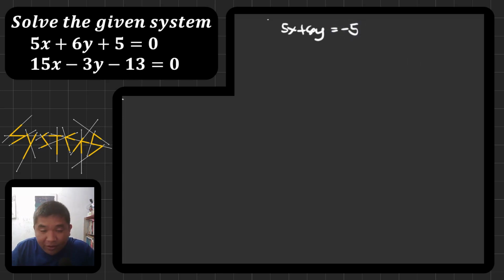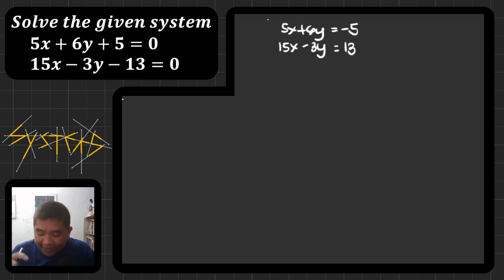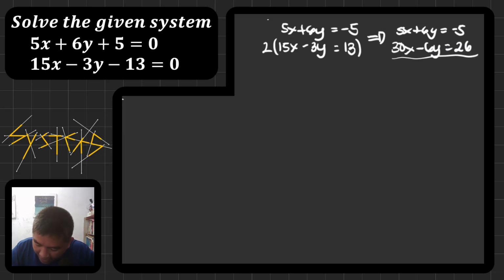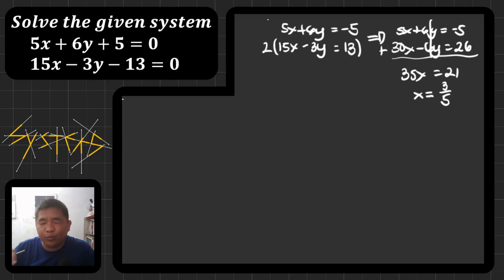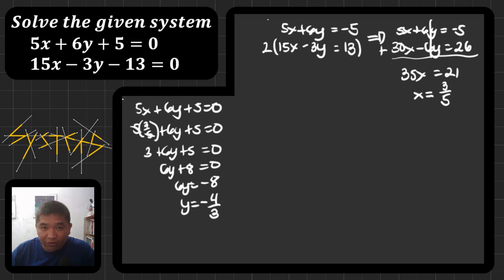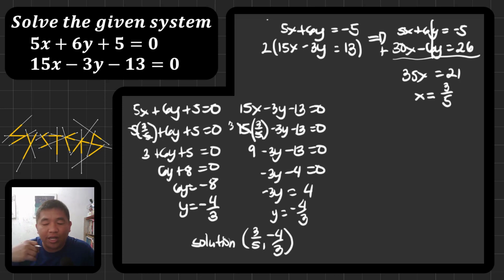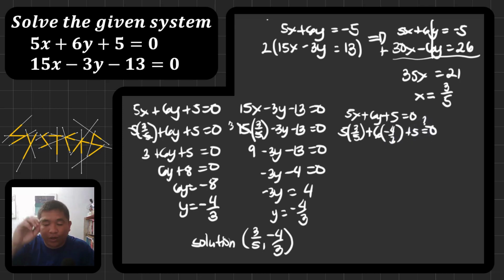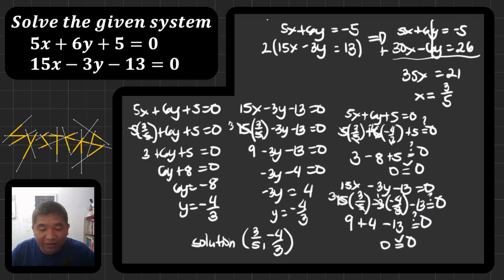System #8: Solving Systems of Linear Equations in Two Variables_8